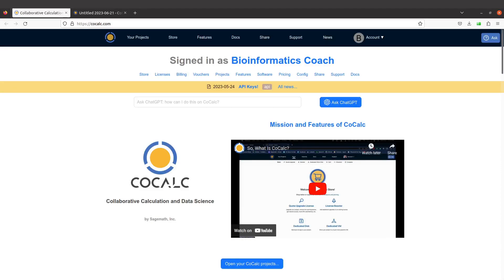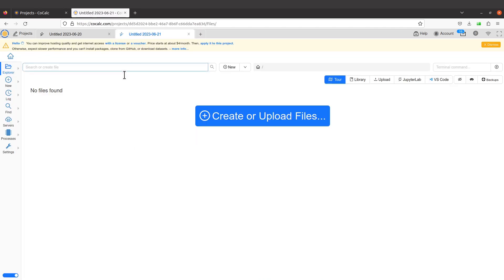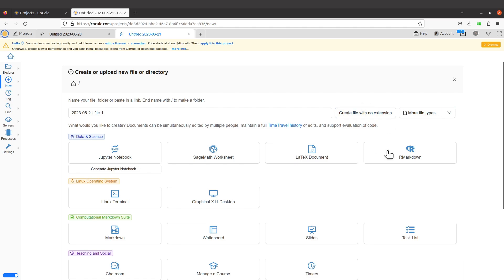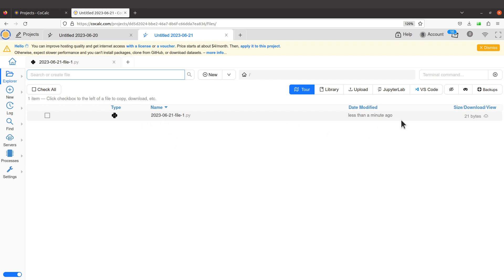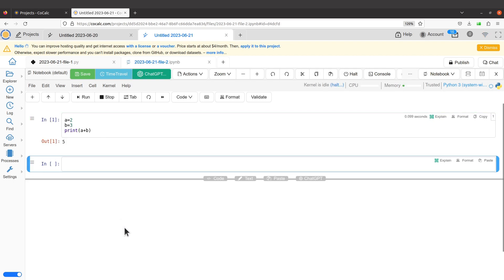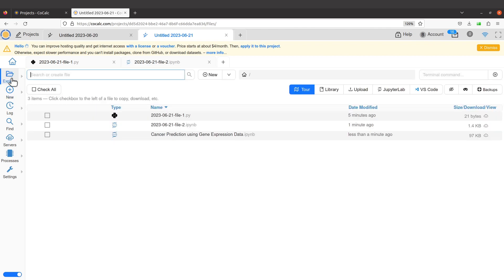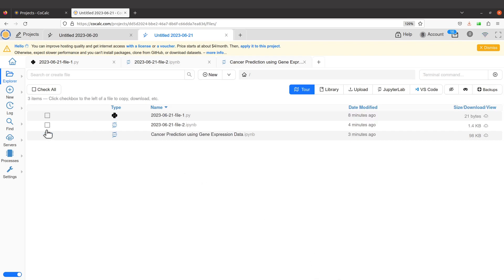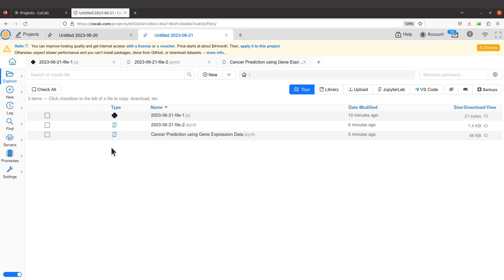Running Python Codes Online using the CoCalc Platform | Online Python Programming Environments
02:01 Create a File
02:44 Batch mode
05:19 Interactive session
08:35 Upload python files
10:04 Download Files
10:49 Delete Files
12:04 About Projects

bioinformatics tutorial
bioinformatics course
Bioinformatics Project